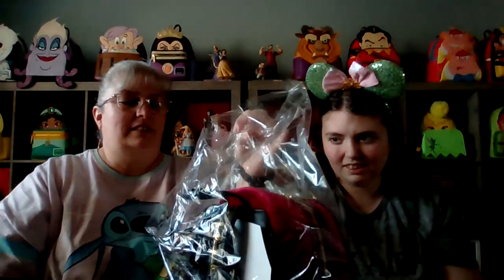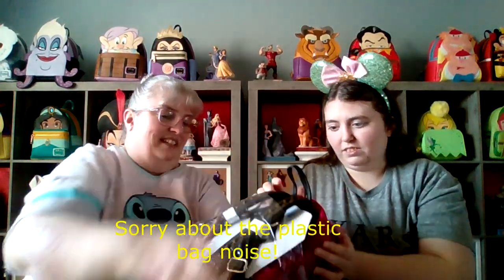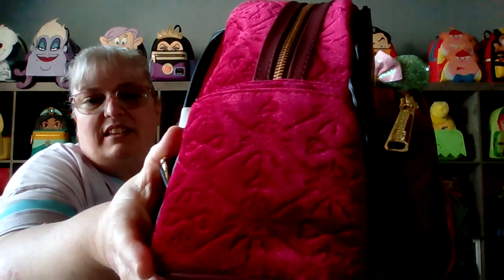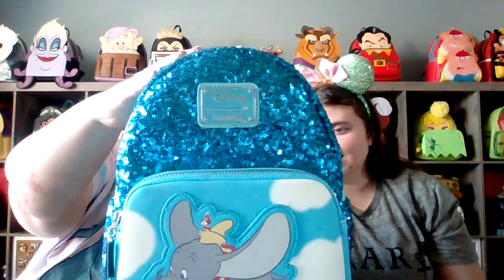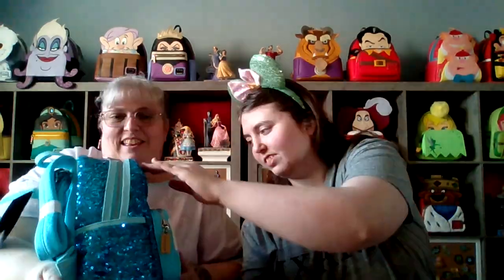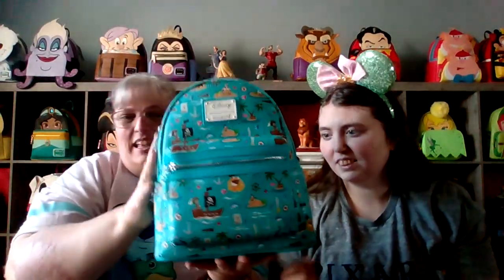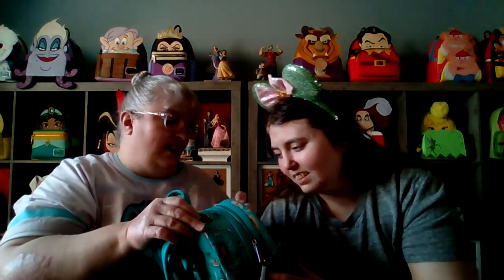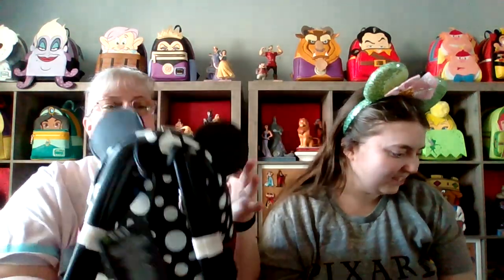Unboxing - 2023 Loungefly Haul part 2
4 new Loungefly backpacks, bringing our count to 199! Wow! I didn't even know it was that many! LOL

Mother Gothel came from Pink Alamode.

Minnie dots, disney pirates, and Dumbo sparkles came from Collection Lounge.

Thank you so much for your support! We would love to hear from you!